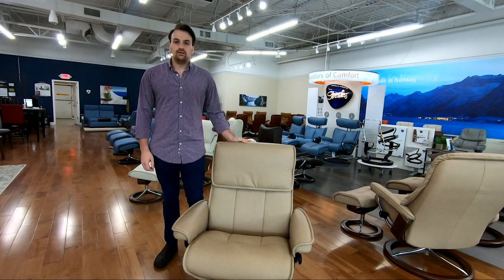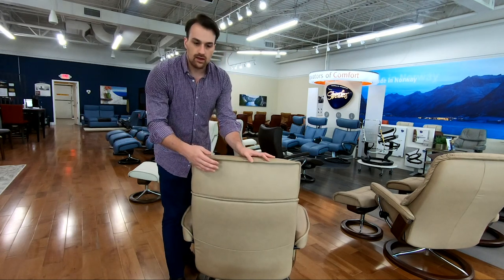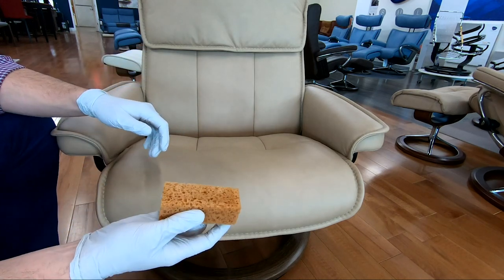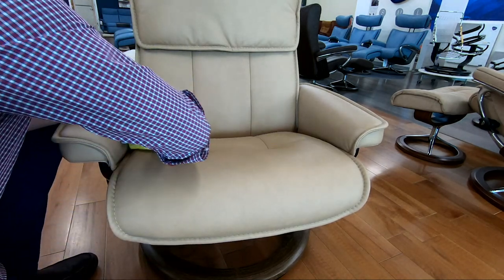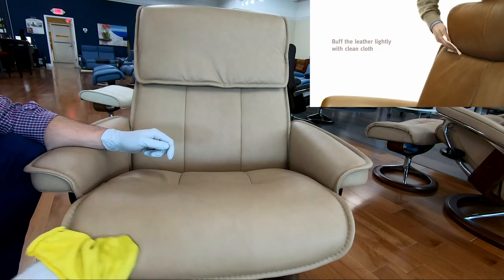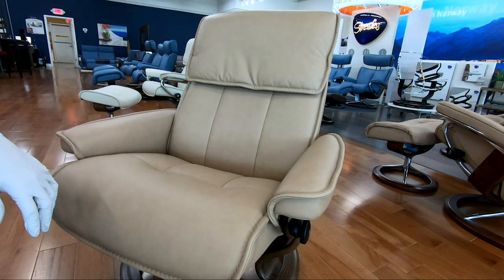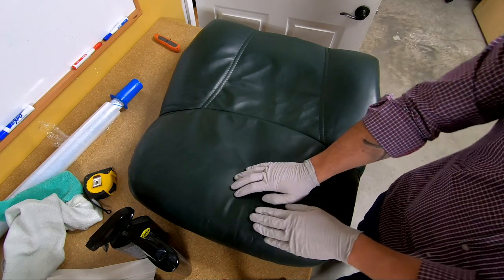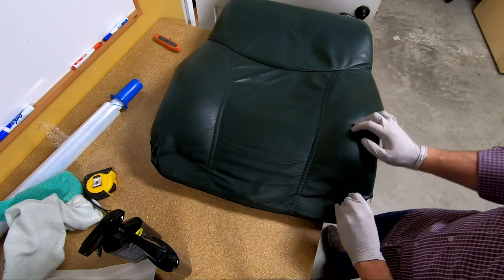Stressless Leather Care - How to Keep You Stressless Recliner Looking New